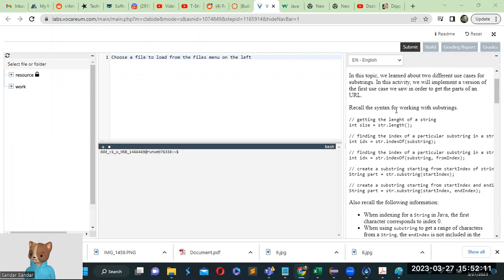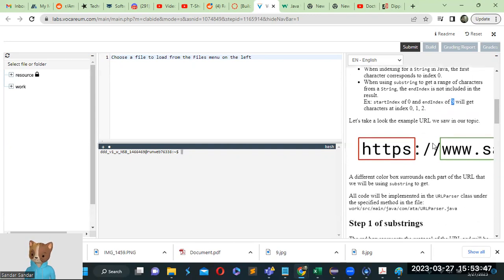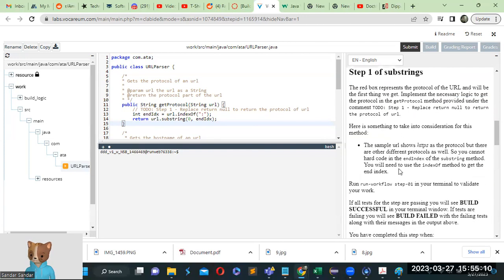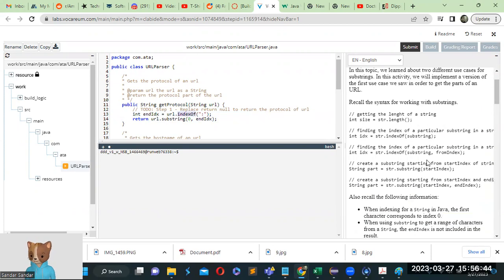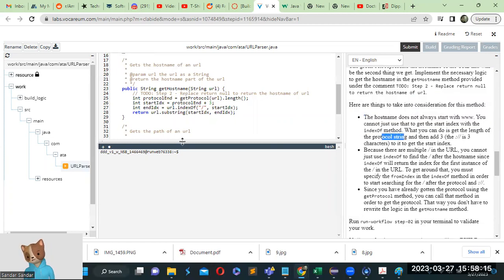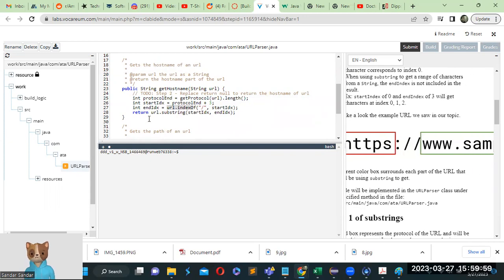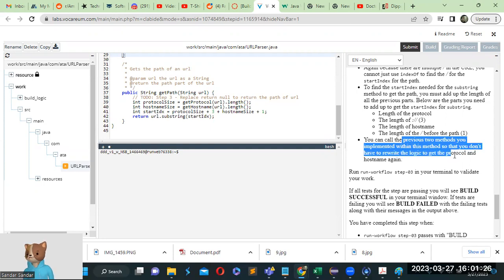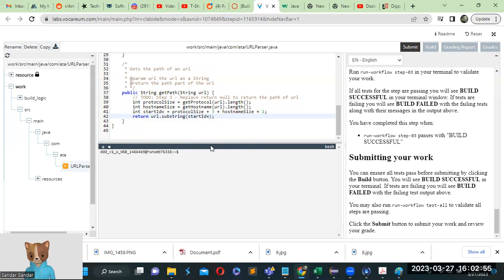ATA_Module9_Substrings_Amazon Technical Academy